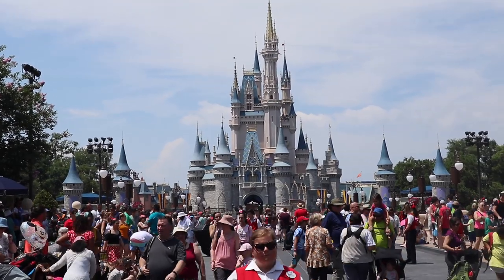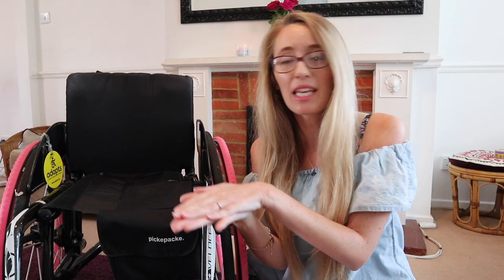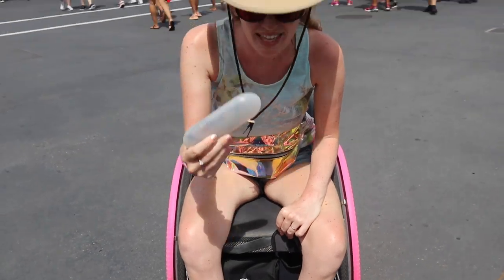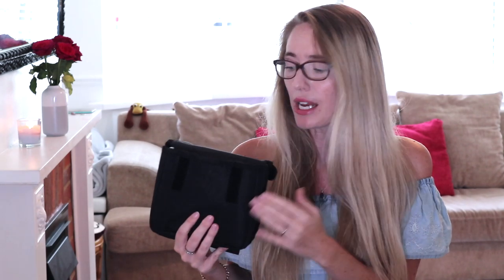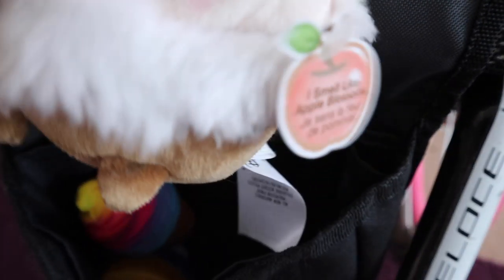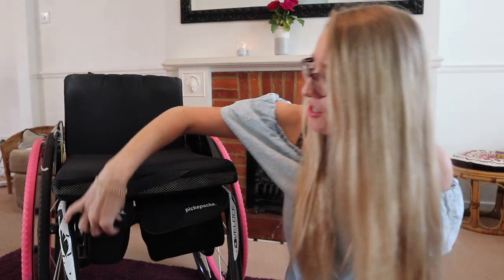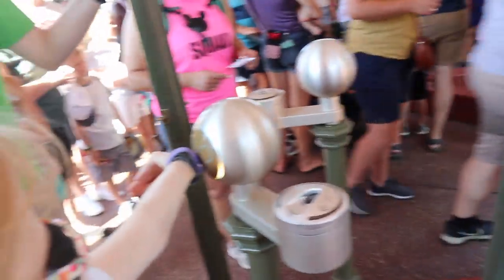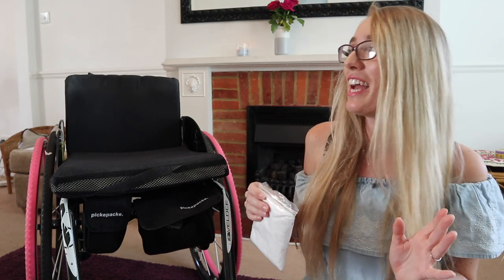♿️MY WHEELCHAIR BAGS & WHATS IN THEM FOR AN *EASY* PARK DISNEY DAY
♿️ MY WHEELCHAIR BAGS. I ALSO THOUGHT I WOULD SHOW YOU WHAT I TOOK INTO THE PARKS, AS YOU MAY FIND IT USEFUL. BE SURE TO LET ME KNOW WHAT YOU TAKE TO THE PARKS.

I absolutely love these wheelchair bags. They are so easy to install, and easy to use. There are a lot of compartments too making them really organised. Perfect for busy days in the Disney World Parks.
Bags Featured
-Wheelchair bag Front Large and inner compartments
-Wheelchair bag front small inner compartments
-Wheelchair bag, front mini.

After suffering my spinal cord injury i have really had to adapt in life. So Im showing you my disability lifestyle to raise disability awareness. As a disabled woman and a woman in a wheelchair who is paralysed, I thought it would be interesting for you to see, and hopefully give you some inspiration and motivation so that you can live more independently. wether you are paraplegic or quadriplegic I hope that I can help you. The  wheelsnoheels message is “so no one has to feel alone.”

•this video is just how I do it. there may be other ways which work for you. I cannot accept any responsibility for the actions you take after watching this video. You should always speak to a trained certified, medical professional first before undertaking any new activities. Or trying any new products.

••due to high volumes of similar requests, I am un able to share or promote any personal charity fund-raising.

FACEBOOK WEELSNOHEELS
SNAPCHAT GEM WHEELSNOHEELS

WHEELSNOHEELS@ YAHOO.COM
I DON’T USE MESSENGER ON YOUTUBE

WHEELSNOHEELS
61 BRIDGE STREET
KINGTON
HR5 3DJ

*Motivational Speaking
*Collaborations
*Disability/Accessibility Advice
*Disability Awareness Training
*Filming and Producing
*Modeling